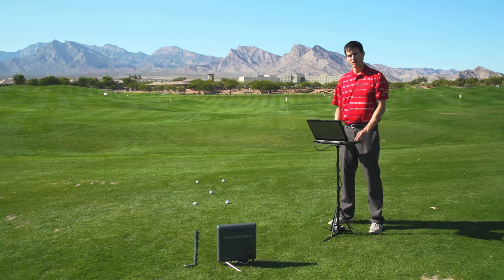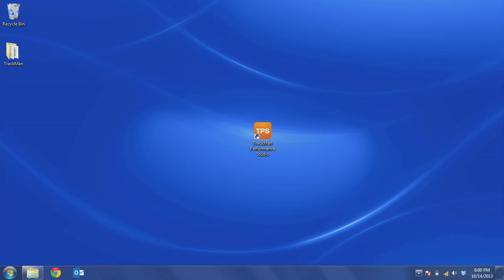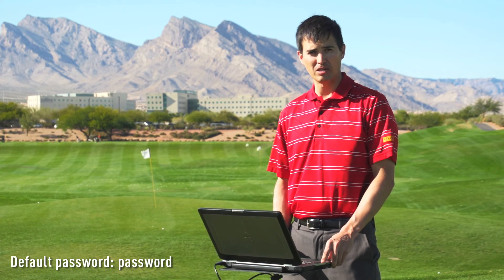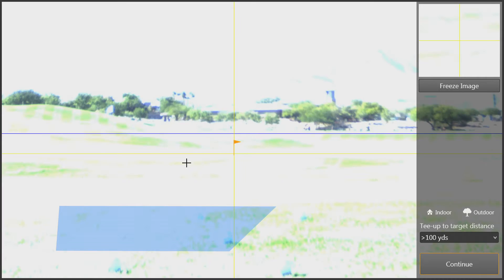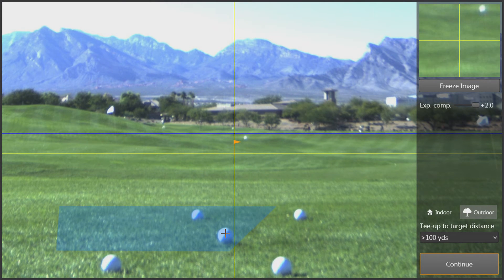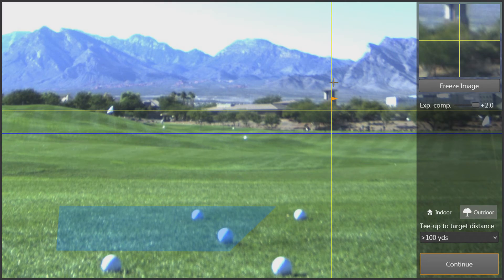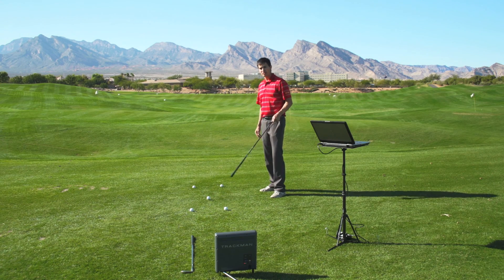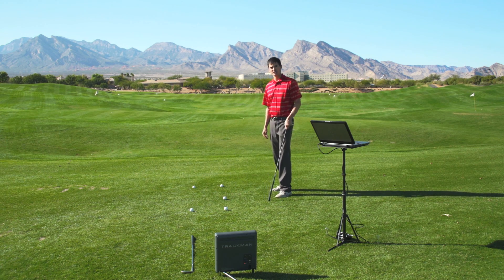How To Connect Your TrackMan Radar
In this tutorial you will see how to connect your TrackMan 3e Radar to your computer and how to do the target alignment.